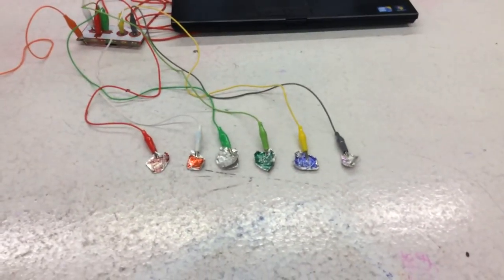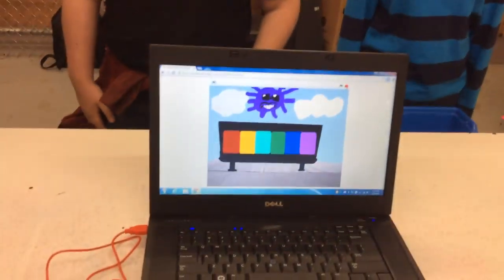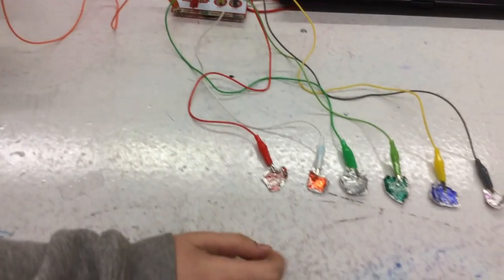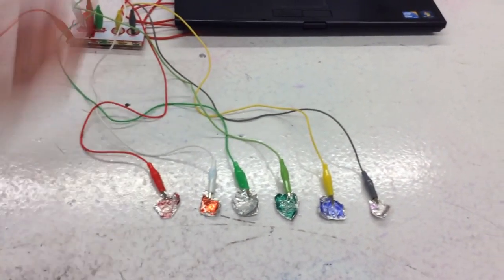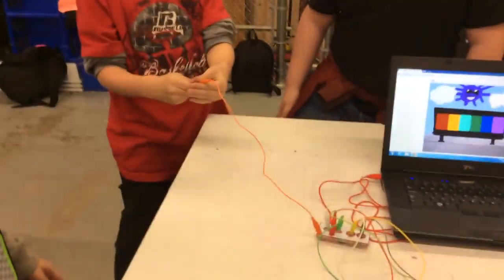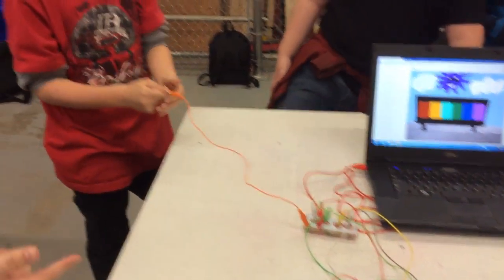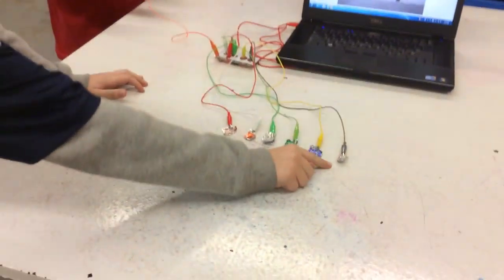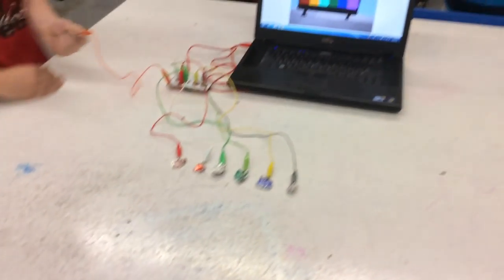MakeyMakey Foil Instrument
Some early practice with Makey Makey